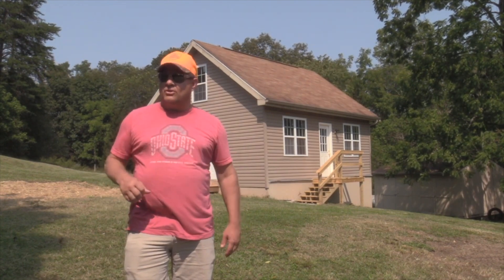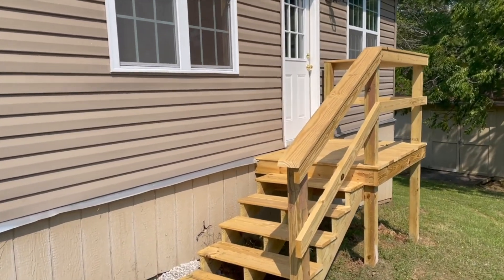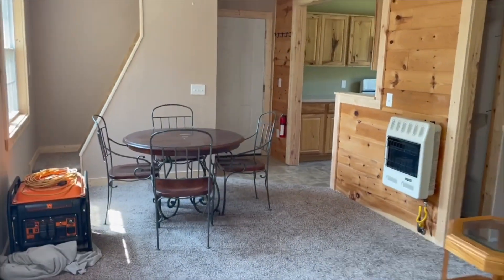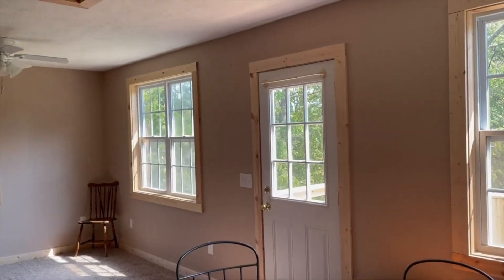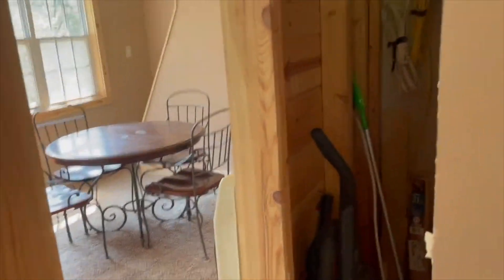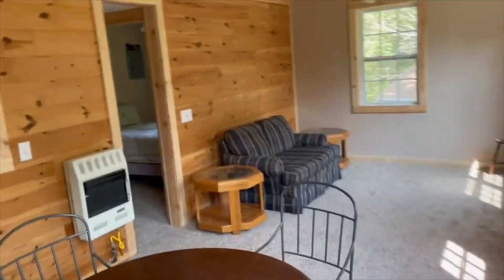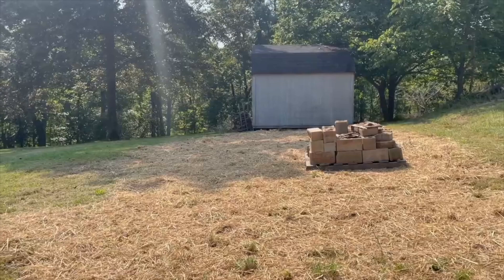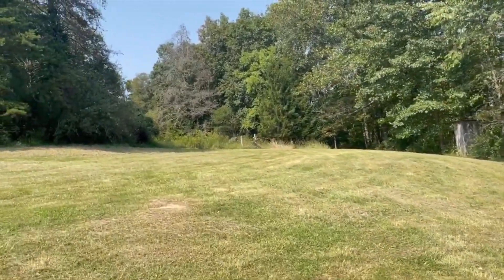Off Grid Cabin Living the good life!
The Off Grid cabin is all dressed up and ready to go. This was my last visit before listing it for sale. Lots of great memories here.

I'm always getting into something outdoors and would love to have you follow along.

Join me as I get outdoors with the JohnDeere1025R and JohnDeere4052R to do habitatmanagement and plant foodplots for whitetaildeer and wildturkeys. I have a newer polebarn that has lots of projects going on inside of it and when I get to relax I will hike, hunt, fish and do all kinds of other things.